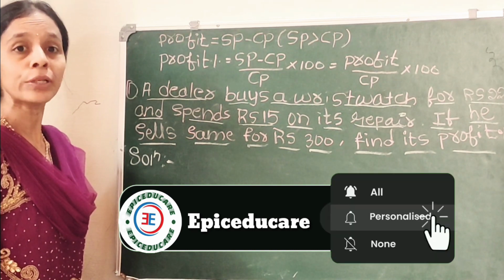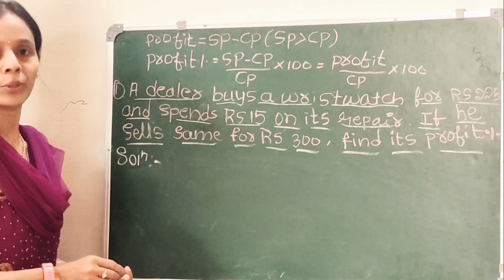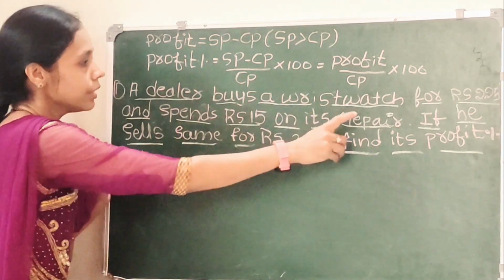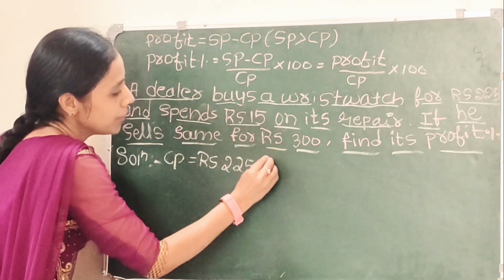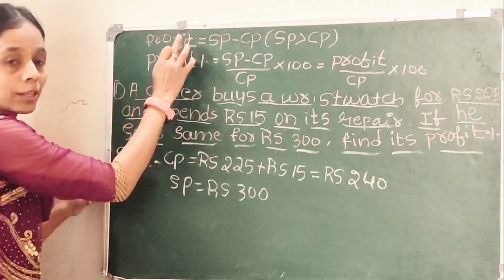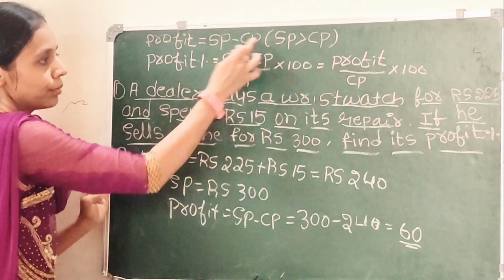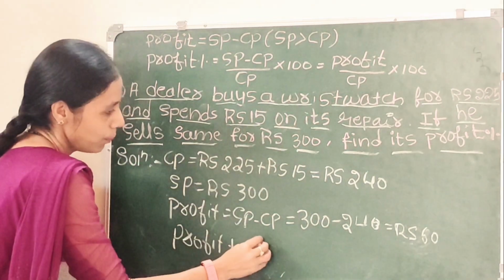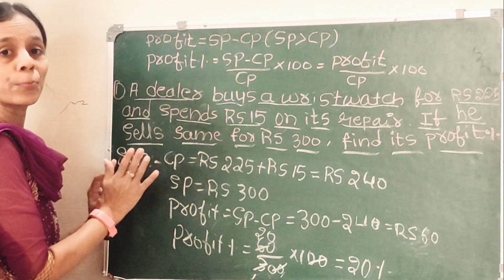How to Find Profit And Loss| What Is Co&Sp | How to Calculate Net Profit Calculate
The profit or gain is equal to the selling price minus the cost price. Loss is equal to the cost price minus the selling price.